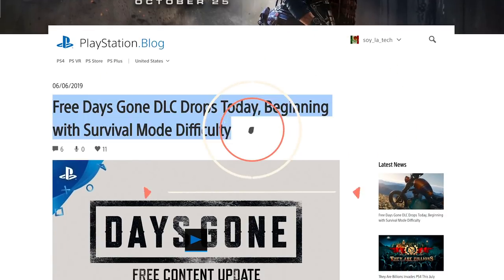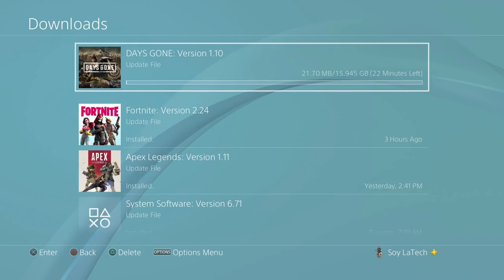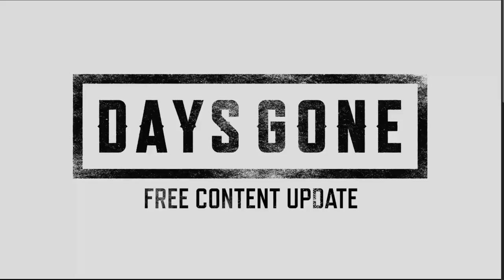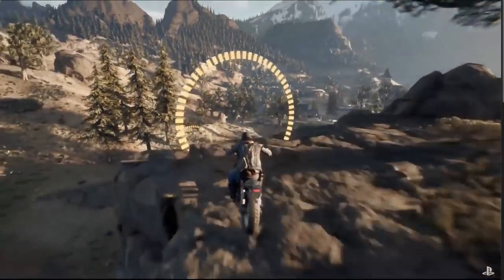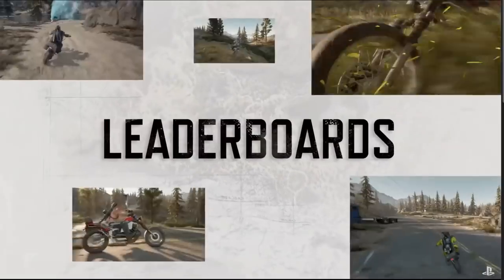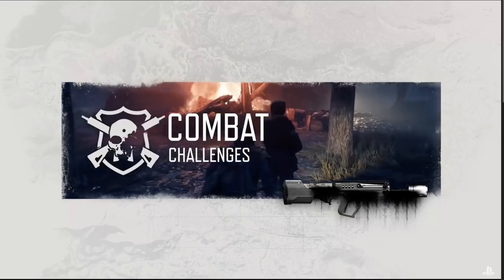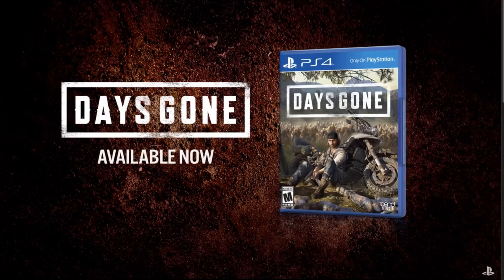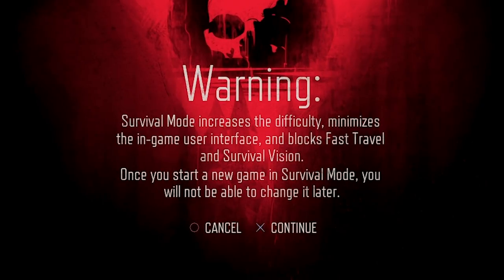DAYS GONE NEW UPDATE! SURVIVAL MODE AND CHALLENGES - ALL THE DETAILS!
Here are all the details surrounding the new survival mode and horde, bike and combat challenges coming during the next 12 weeks to the game. New bike skins, characters skins, patches and rings are coming late June!